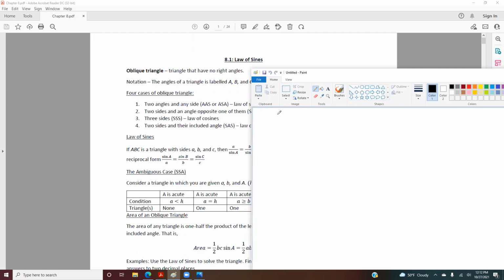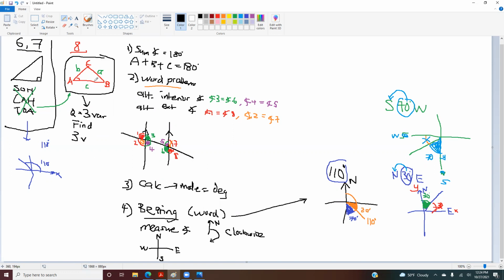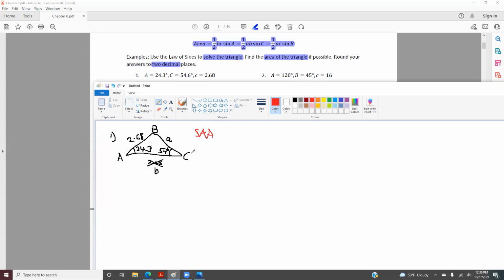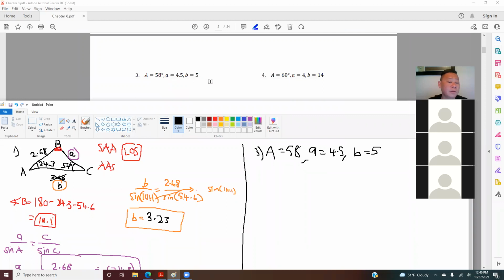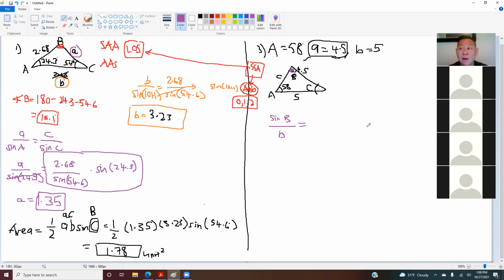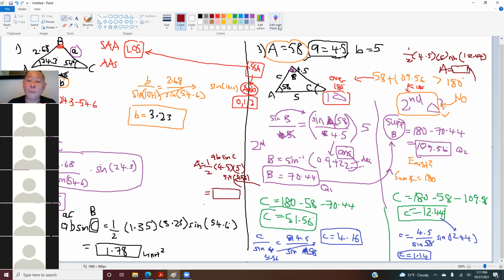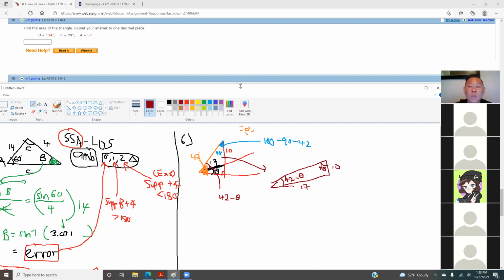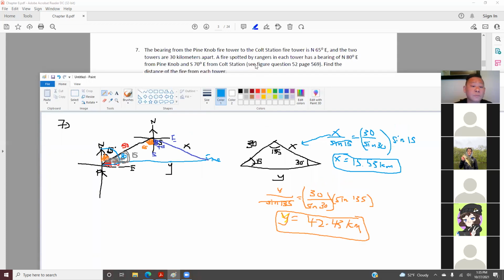Math 1170 Zoom 10/27, 8.1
WE went over 8.1 (Law of Sines)